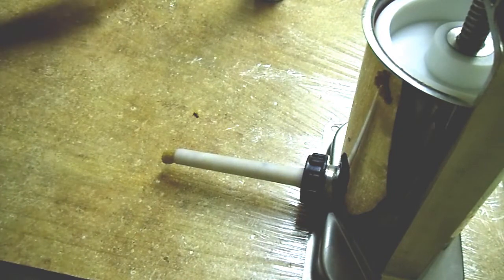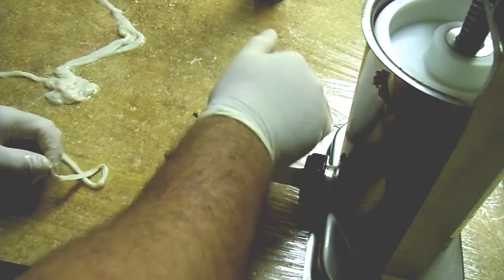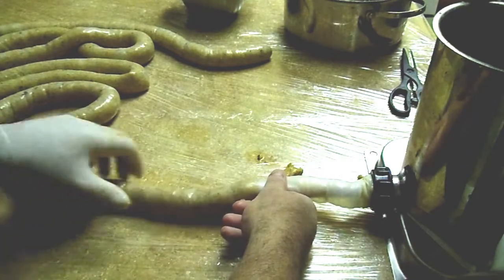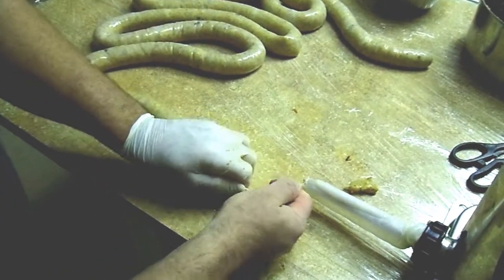How To Make Homemade Sausage (Part 7 of 8) "Stuffing The Casings"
Showing how to stuff the sausage into the casings with Grizzly 5lb Stuffer